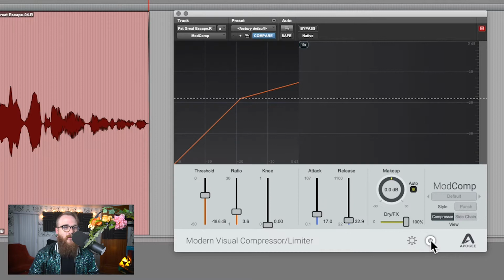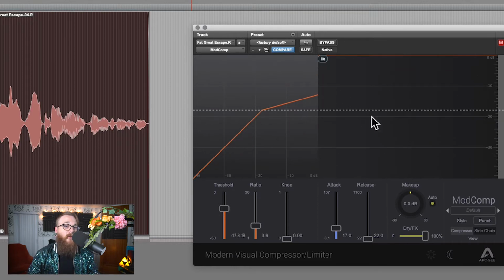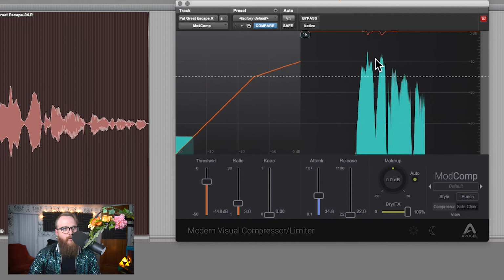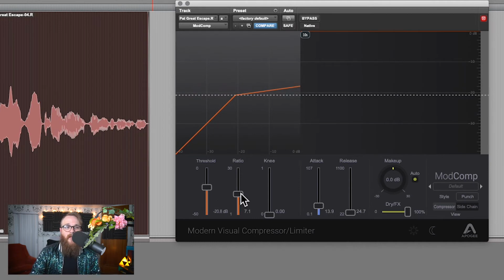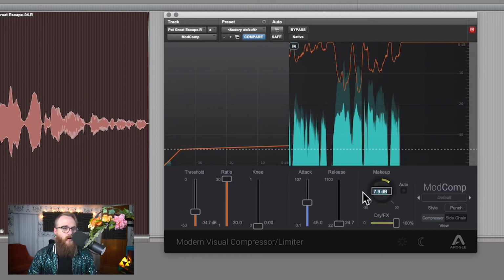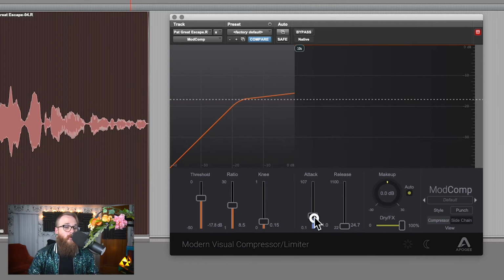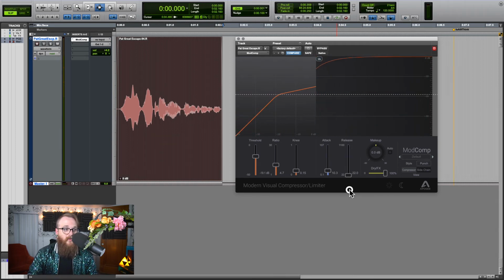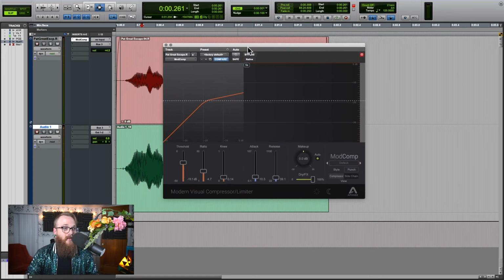Mastering Compression for Podcasting with ModComp by Apogee Digital (Visual Compressor)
To this day, I still get tons of questions about compression... What ratio should I use, what is attack time, how do I know if the release time is too short or too long, what is a knee, etc.

The reason I love ModComp by Apogee Digital SO much is because has multiple visualizers that will give you great insights as to what your compressor is actually doing, even if you're not super able to hear those fine details just yet.

In this video I go over the entire UI of ModComp and explore some of the parameters you can adjust with compression. We also listen to and view some side by side comparisons of each parameter.

Timecodes:

0:00 Intro
1:22 A Sad Disclaimer
1:55 An Ode to Apogee Digital + Payment Options
3:06 An Introduction to the ModComp Interface
3:44 Gain Staging. The Why and How
4:33 Reviewing the Threshold, Knee, and Ratio Visualizer
7:26 How Attack and Release Time Affect EVERYTHING!!!
9:57 The Knee
11:05 Dialing in the Parameters
13:05 Visually Comparing Uncompressed to Compressed Signal
13:30 Final Words on Apogee ModComp
15:05 Wrapping Up and Thank You’s

Waves plugins used in this video:
De-esser
Vocal Rider
CLA2A
LinMB
L2
WLM Meter
Durrough Meter

-Equipment-

Primary Camera: Sony a6400
Smallrig Camera Cage
Sirui Desktop Tripod
Neewer LED 660 Bi-Color Video Lights
Kamerar D-Fuse LED Light Panel Softbox
Audio Interface: Apogee Ensemble
Microphone: Shure SM7b
XLR Cables: Mogami Gold STUDIO 15'
Rode PS1A Boom Arm
Kensington Slimblade Trackball
Apple Magic Keyboard (Space Grey)
SecretLab Omega Gaming Chair